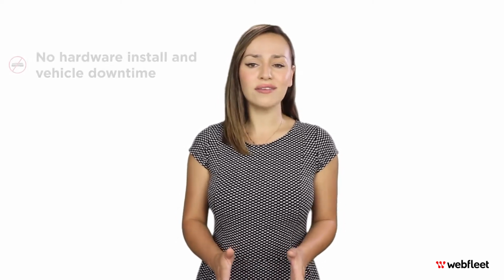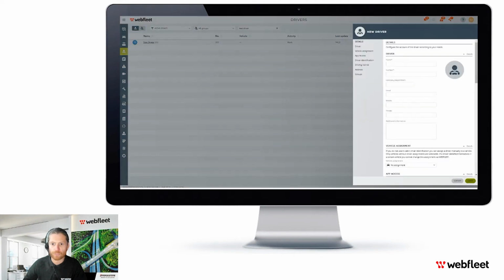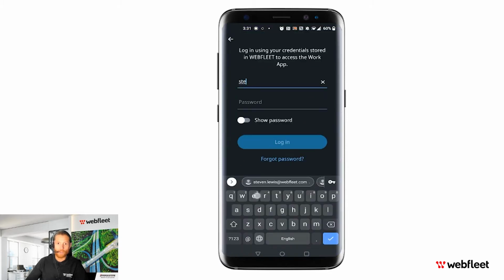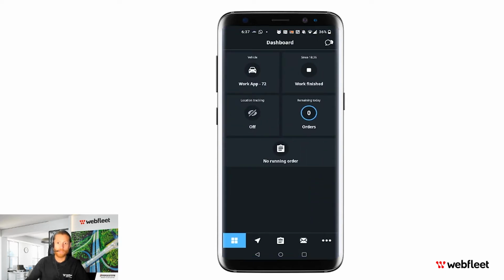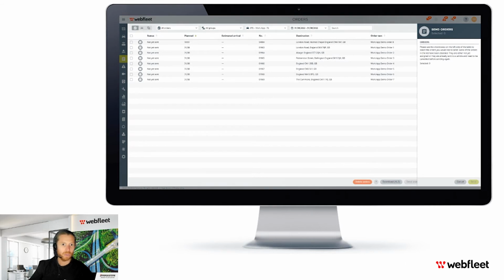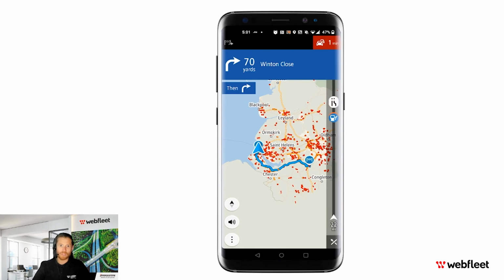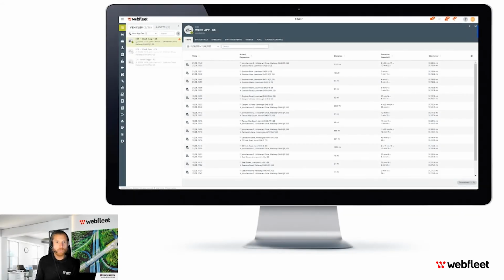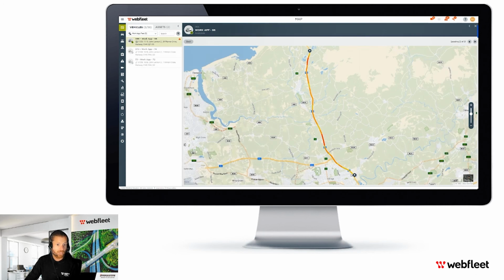Product Showcase Episode I Work App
About
𝗜𝗻𝘁𝗿𝗼𝗱𝘂𝗰𝗶𝗻𝗴 𝘁𝗵𝗲 𝗻𝗲𝘄 𝗣𝗿𝗼𝗱𝘂𝗰𝘁 𝗦𝗵𝗼𝘄𝗰𝗮𝘀𝗲 𝘀𝗲𝗿𝗶𝗲𝘀 𝗳𝗿𝗼𝗺 𝗪𝗲𝗯𝗳𝗹𝗲𝗲𝘁.

Join these cutting-edge video presentations to discover exactly how webfleet products and services can help you to get your fleet under control. From cutting costs, and looking after drivers, to improving workflow and more. These short demonstrations will help veterans and new users of telematics technology alike to see the latest fleet management innovations in action.

In this opening episode we’re excited to demonstrate our excellent new Work App, the perfect low-cost solution to easily manage your flexible drivers and temporary workers in vehicles. Work App provides a quick and easy way to set up staff and help manage their daily routine. There is no physical hardware installation like with our standard telematics offering, allowing for speedy deployment…Tune in to discover more!

➤ Easily manage short-term staff and seasonal drivers
➤ No lengthy commitment - 1 month rolling contract
➤ Use your own Android devices
➤ Low-cost solution from 45p a day